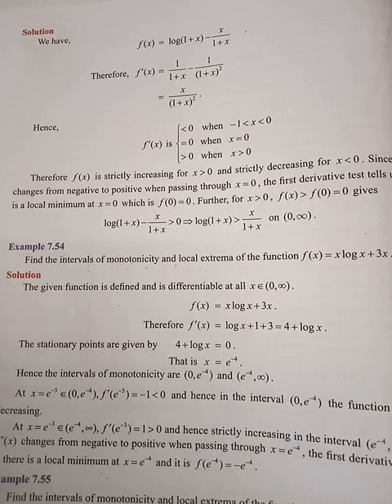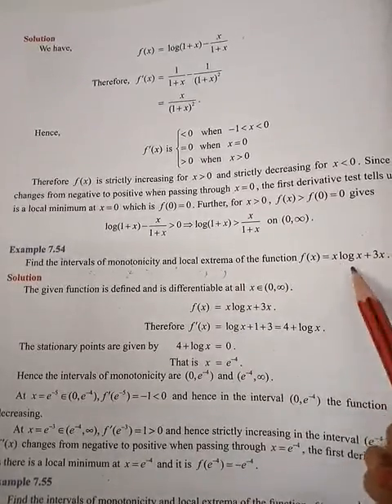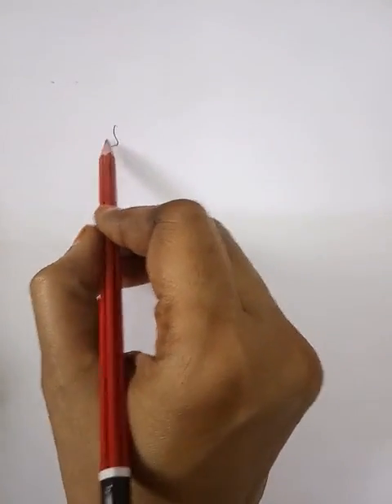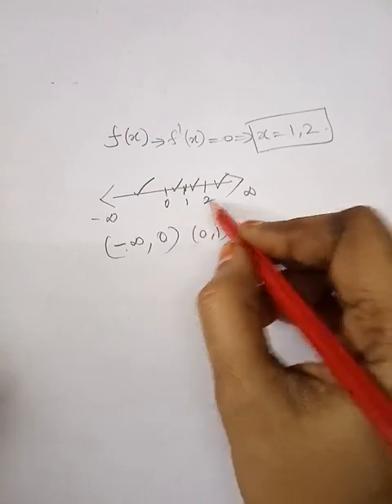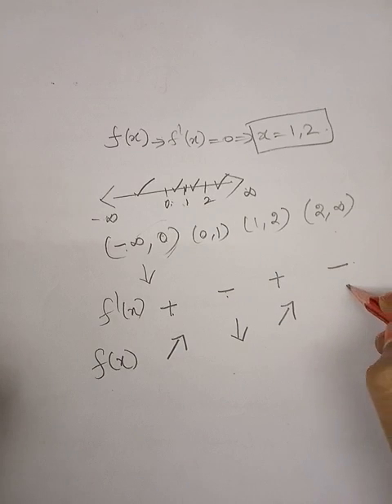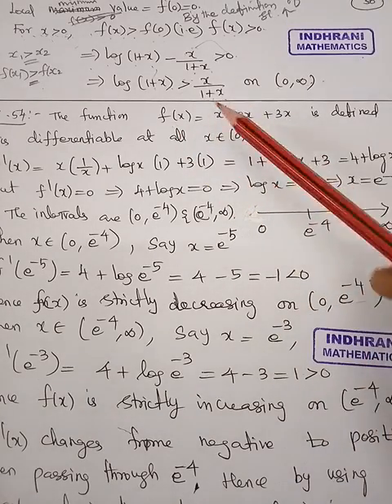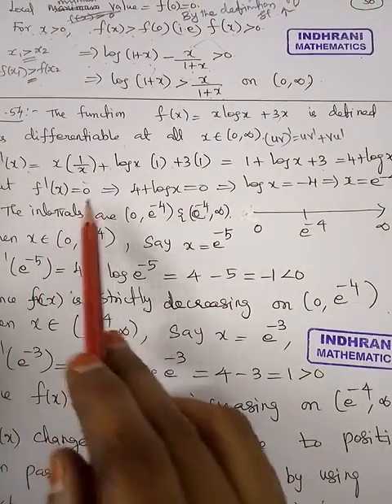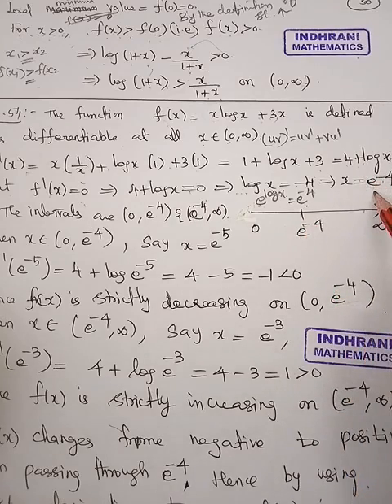TN syllabus 12th Ch 7Differential calaulus Example 7.54